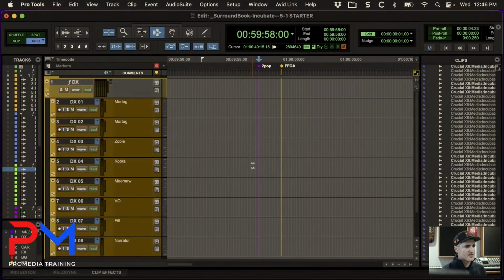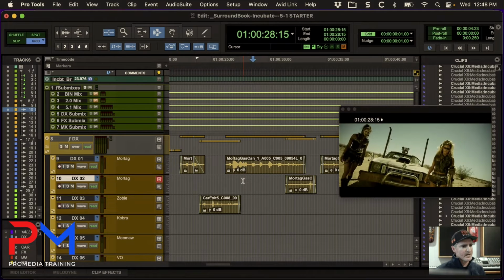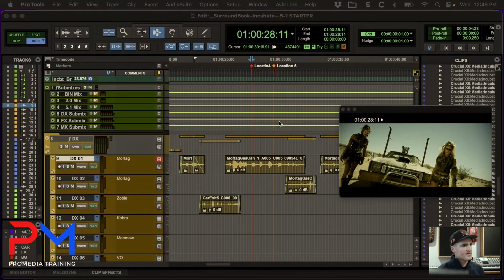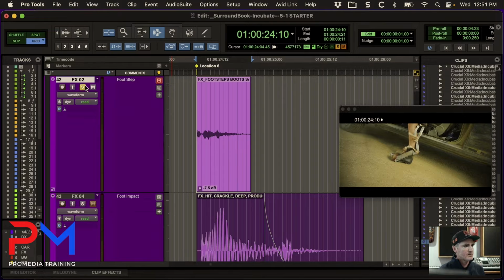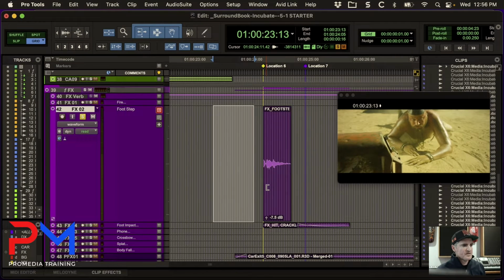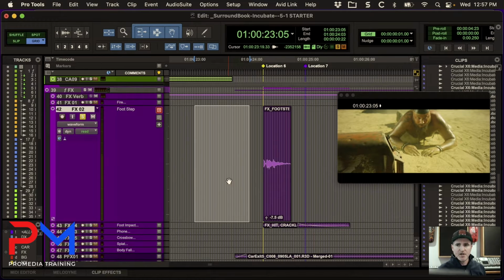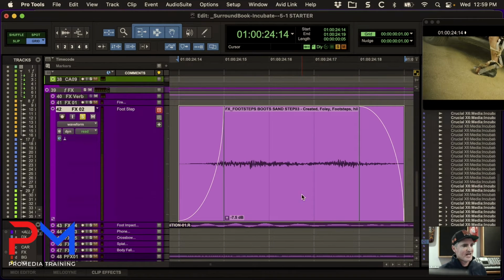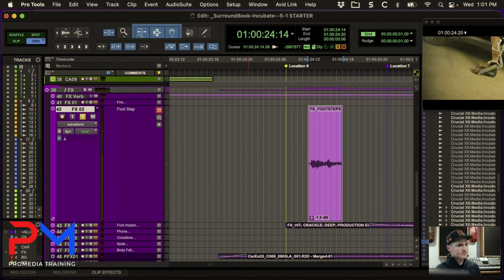Audio Post Production: Editing With Nudge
One of the most powerful Editing features used in Audio Post Production is Nudge. Using simple shortcuts you can move edits, selections, and scub the timeline to quickly work through your session. In this tutorial video Avid Master Instructor Eric Kuehnl explains how to use the Nudge features and shortcuts.

COMPANY INFORMATION
ProMedia Training